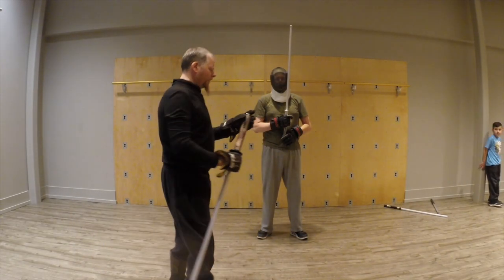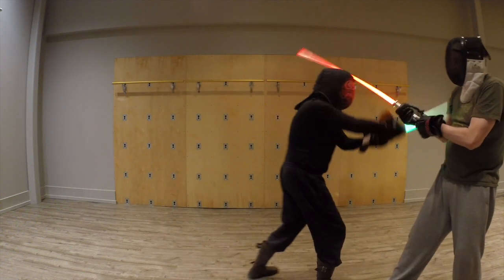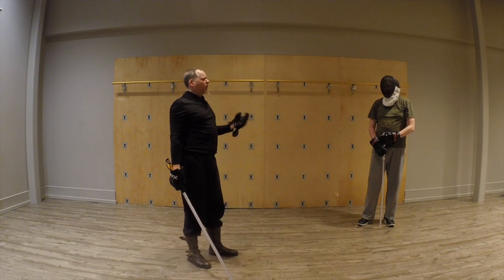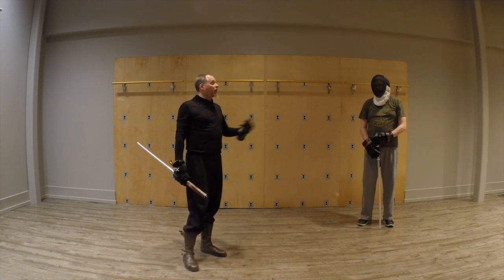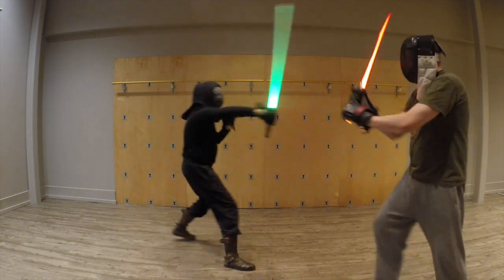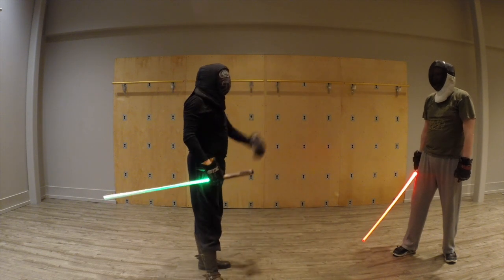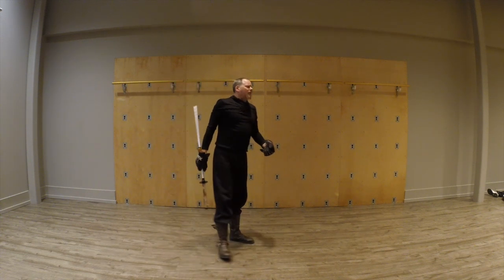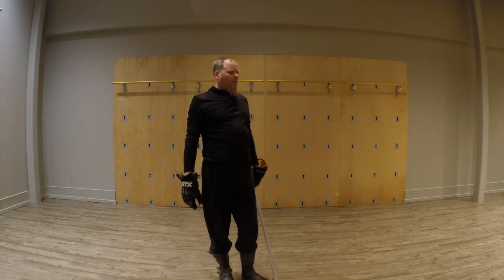Saberfit: Purpose of dulon training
Our last class focused onthe Shii-cho duon. Dulon (forms,kata, etc.) are often given too much or too little importance in training. Here is a discussion on what the main purpose of solo routines is in the TPLA system.